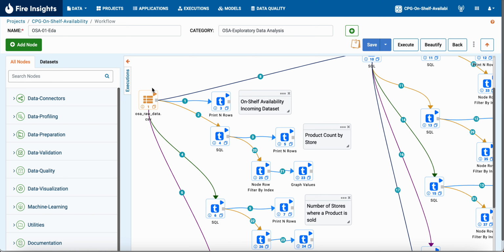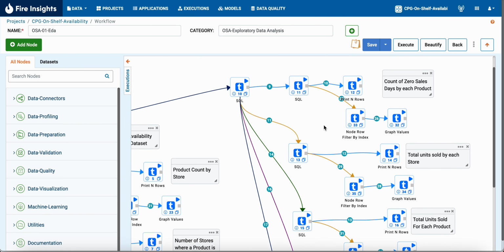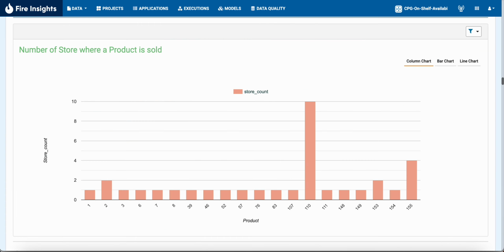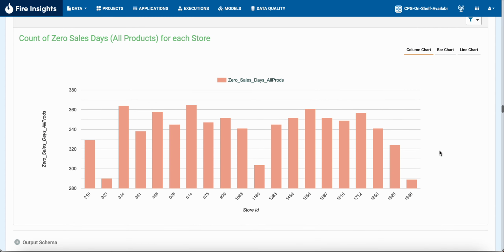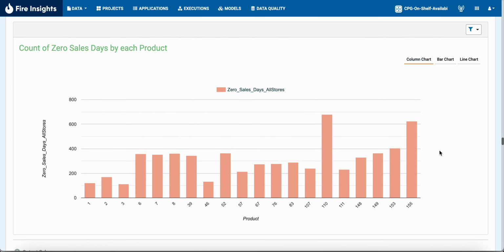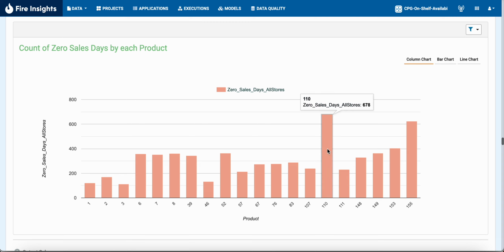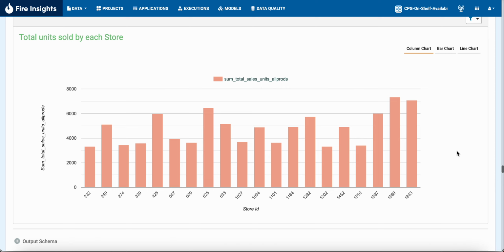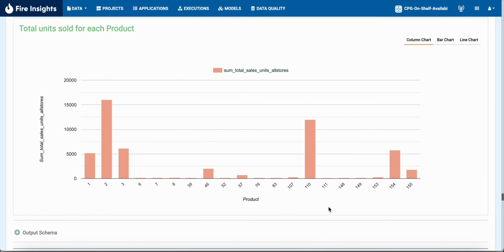On-Shelf Availability Exploratory Data Analysis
This video provides an overview of how to analyze and interpret data related to on-shelf availability in retail stores. The video explains that on-shelf availability is a crucial factor in ensuring customer satisfaction and maximizing profits for retailers.

The video demonstrates how to perform an exploratory data analysis using Sparkflows, a data science platform. It shows how to import and preprocess data related to on-shelf availability, and then visualize the data using various charts and graphs. The video also explains how to identify trends and patterns in the data and how to use this information to improve on-shelf availability in retail stores.

Throughout the video, the presenter provides clear explanations and step-by-step instructions, making it easy for viewers to follow along and replicate the analysis on their own. The video also highlights the importance of data-driven decision making and how retailers can leverage data analytics to gain a competitive advantage in the marketplace. Overall, the video is an informative and practical resource for anyone interested in data analysis and retail management.